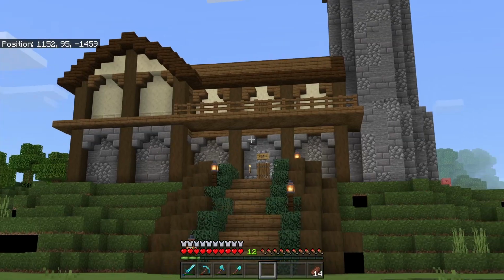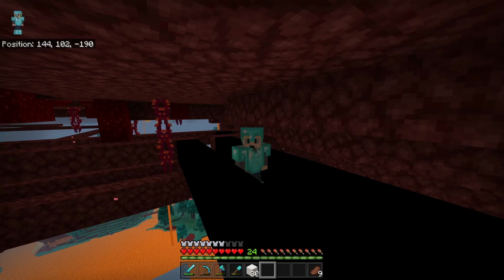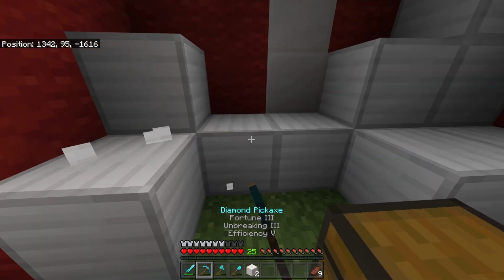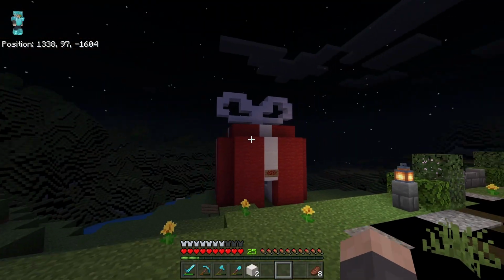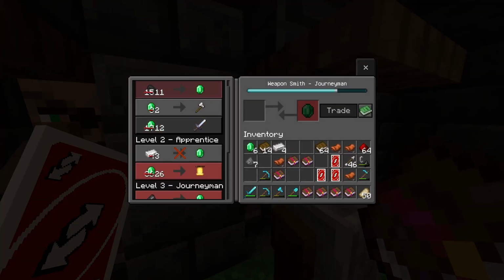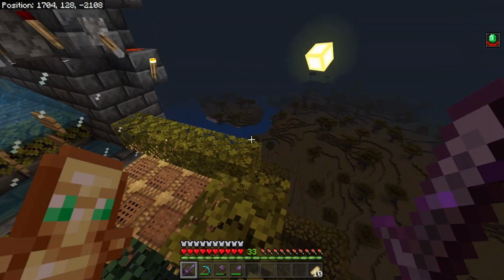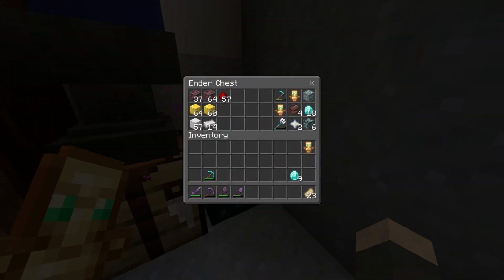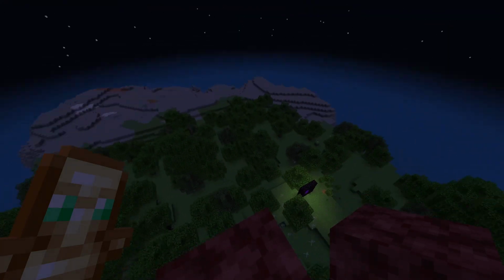Minecraft SMP Survival: Epic Raid Farm and Thriving Shop - Episode 2!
Welcome to another thrilling episode of Minecraft SMP Survival! In this action-packed Episode, I dive headfirst into the challenging task of building a raid farm. Also I have a relentless determination to make it even better and more efficient.

I also have two Time-lapse's showing my progress in the No-Name Café SMP. One breaking down a village to problem solve and the next building my long waited Totem and Emerald Shop. And as I expected it was booming with business!